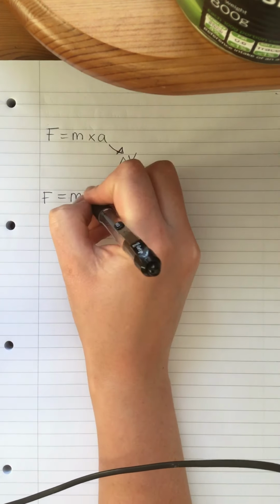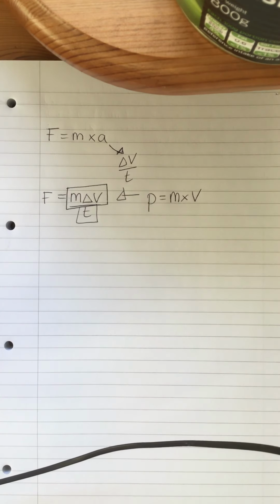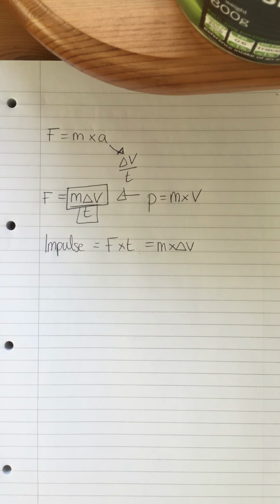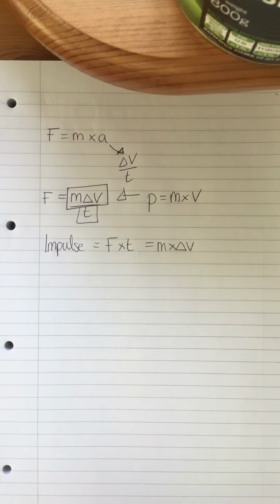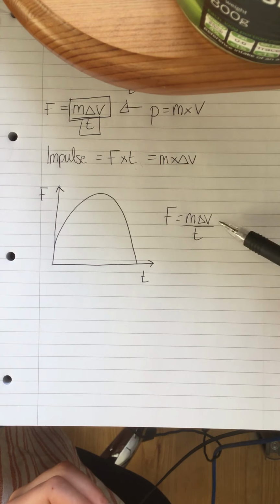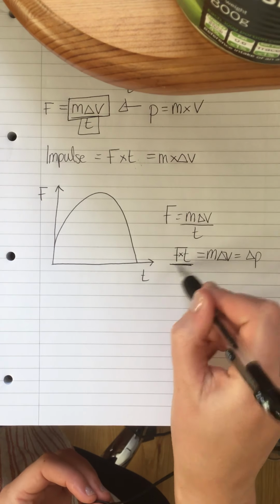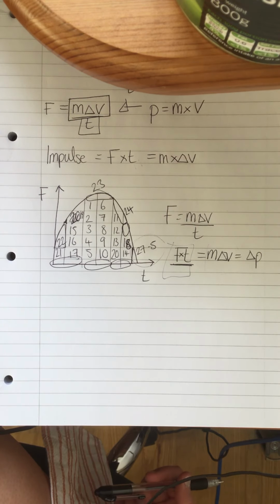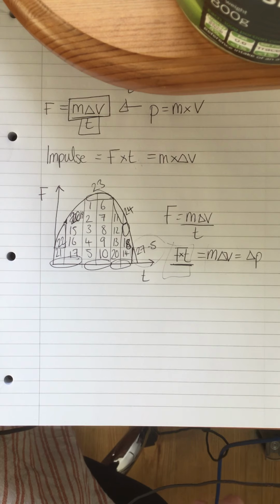19 May 2020